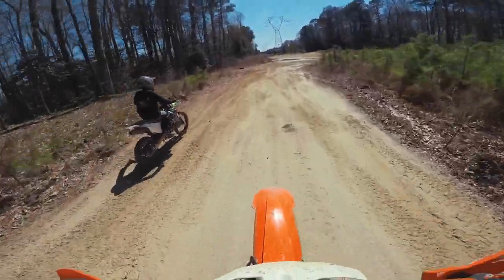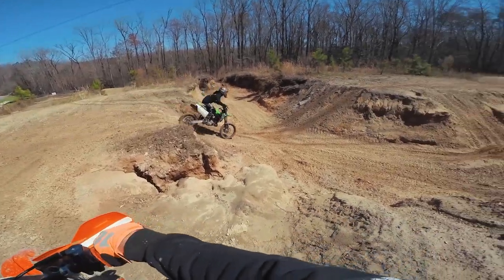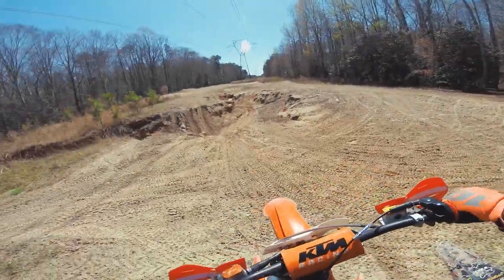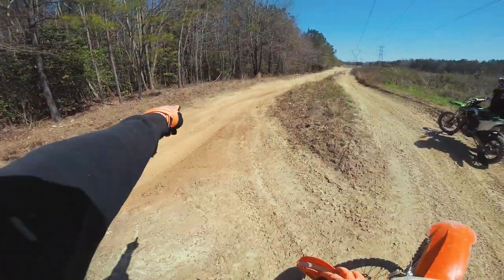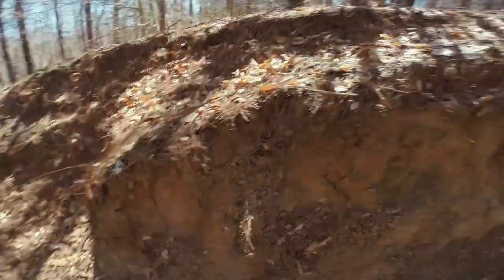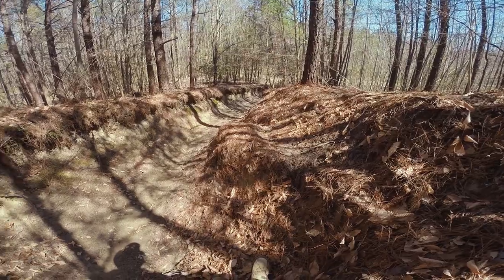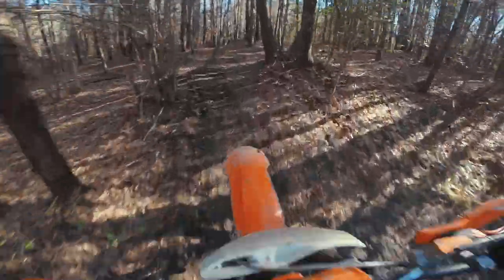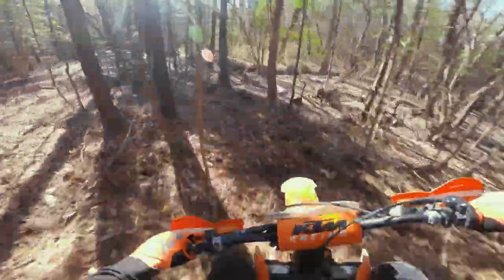KX85 CRASH!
Sam crashes his Kawasaki KX85! He was a bit sore but completely ok 👍 Sam is a beginner dirt bike rider learning how to ride his 2015 Kawasaki KX85. Follow along on our adventures as he becomes a better motocross rider and we explore new places.

or any product from the links below as it directly supports me and my family. Me, Sara, and Otis are extremely grateful!

Handguards I use
FMF Exhaust on my 150SX
Orange KTM Bar Pad
Orange KTM Clutch Lever
Orange KTM Brake Lever

Bikes:
2019 KTM 150 SX
2015 Kawasaki KX85

Cameras:
GoPro Hero3+ Black
Cell Phone

Location:
Slade's Park in Virginia